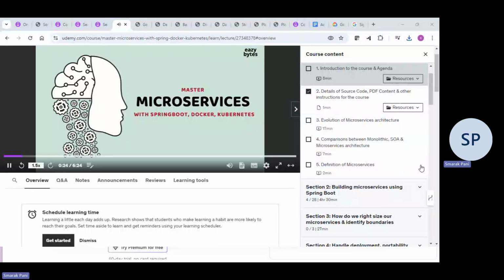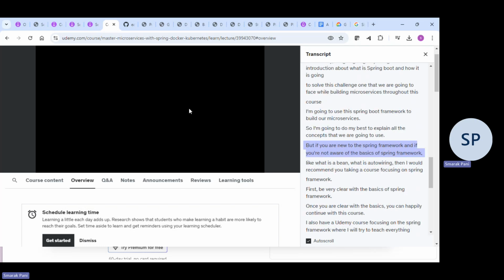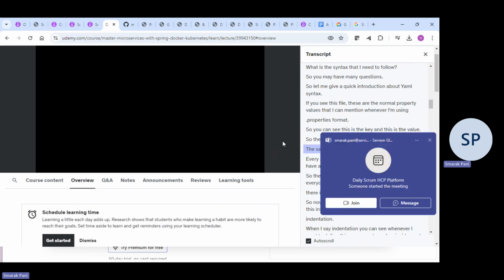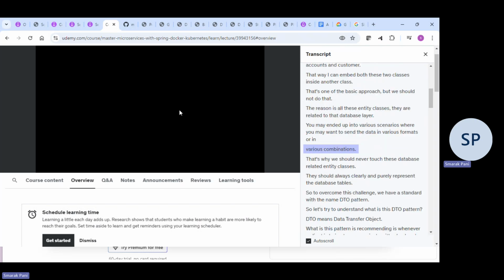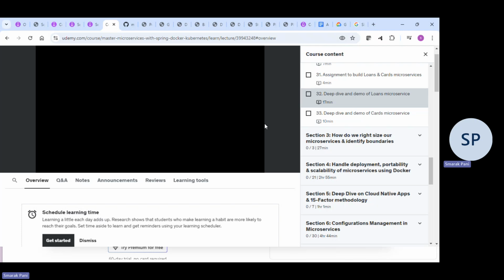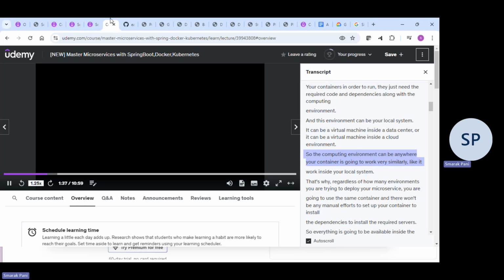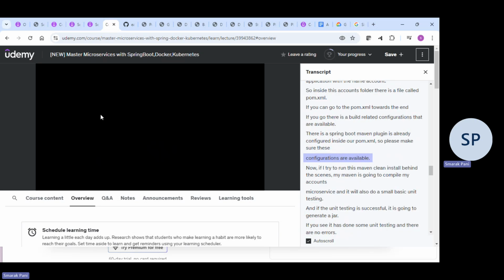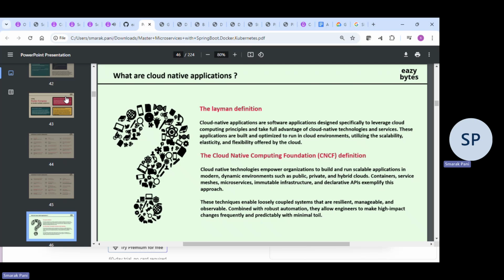test 20240909 174918 Meeting Recording